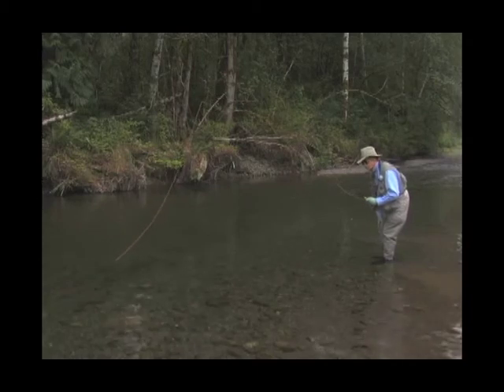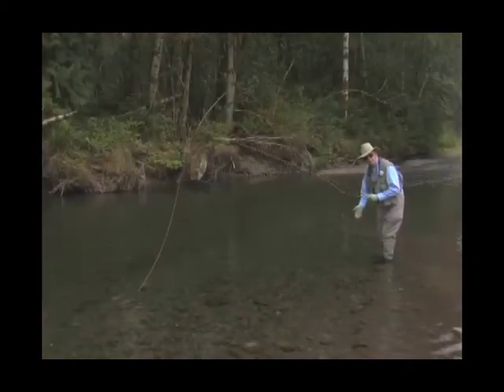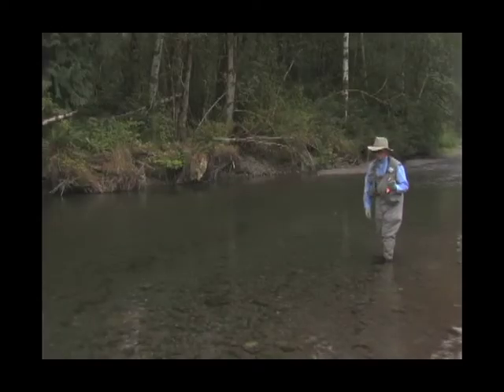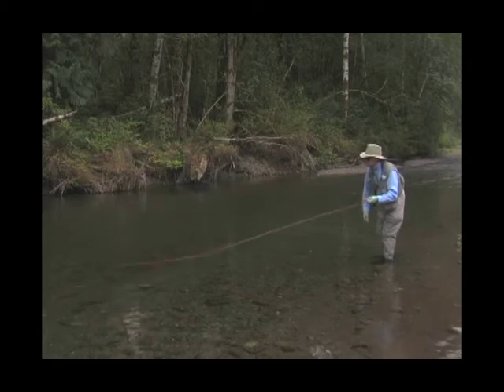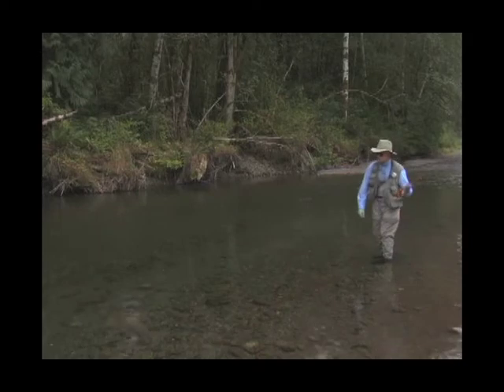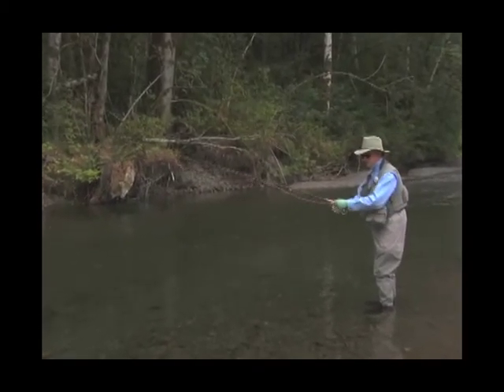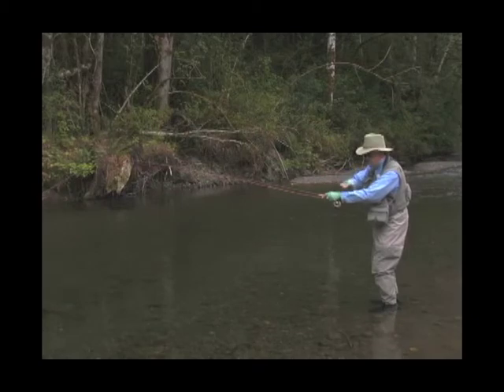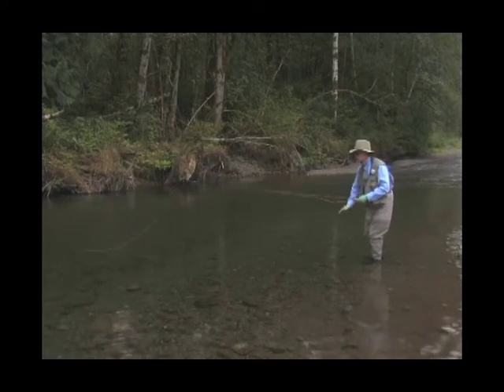Fishing a Crayfish Fly for Smallmouth Bass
Skip talks about how to fish a crayfish fly for smallmouth bass. A video excerpt from the DVDs included with Skip's book, SURVIVAL GUIDE FOR BEGINNING FLY ANGLERS (Amato Publications, Inc).